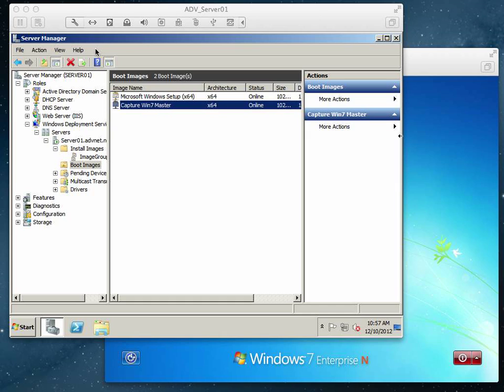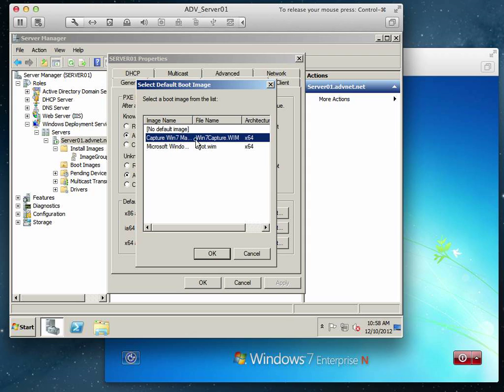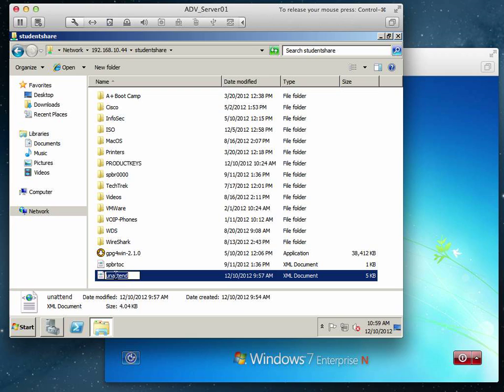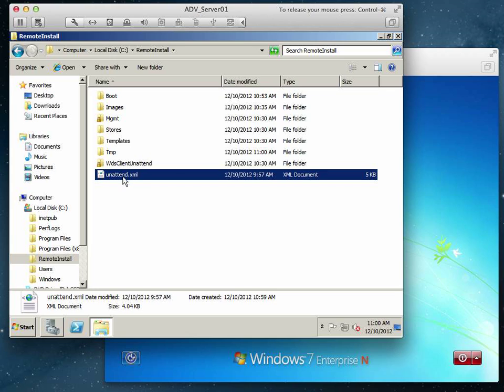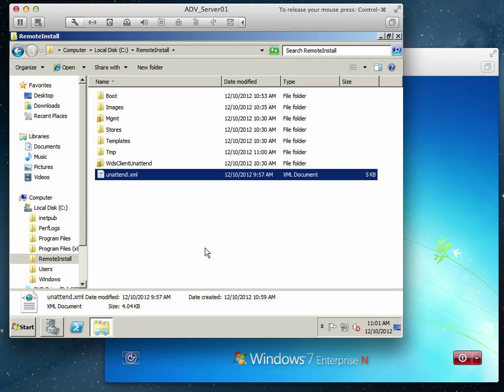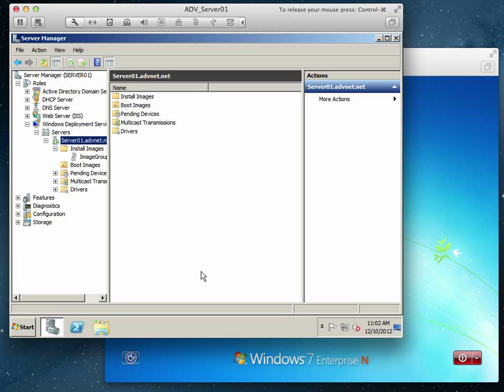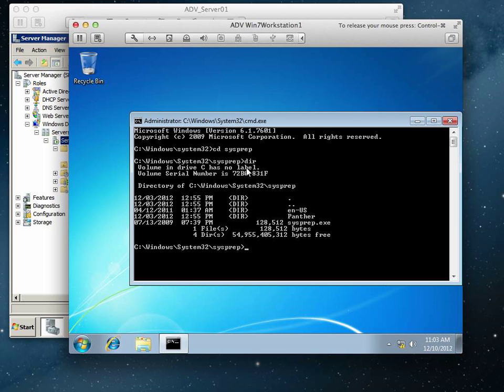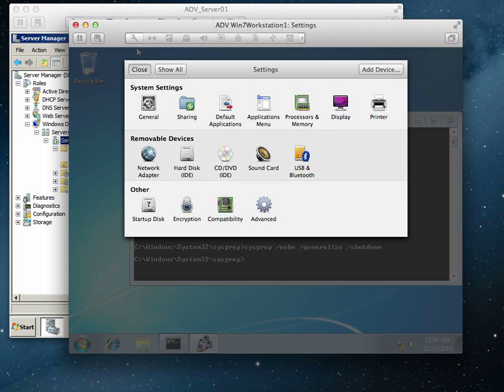Preparing Windows 7 with Sysprep and WDS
Using WDS and preparing Windows 7 for capture using sysprep.